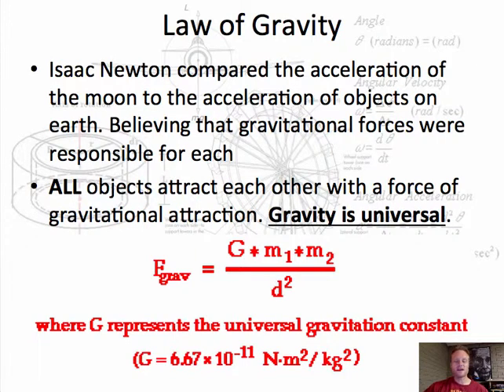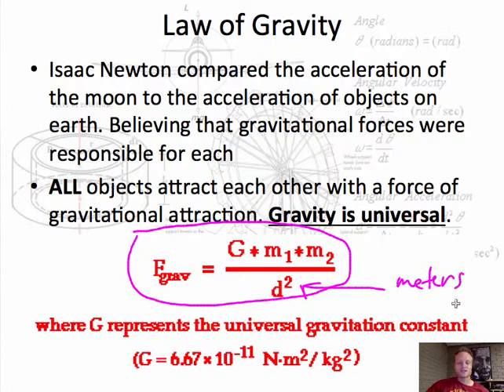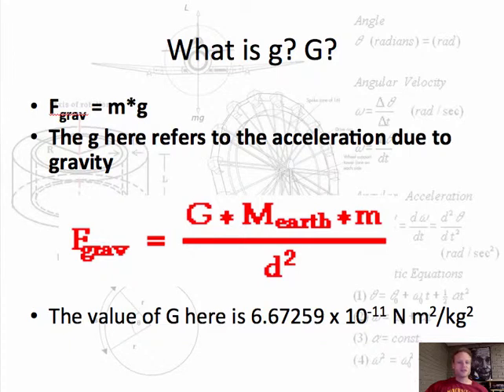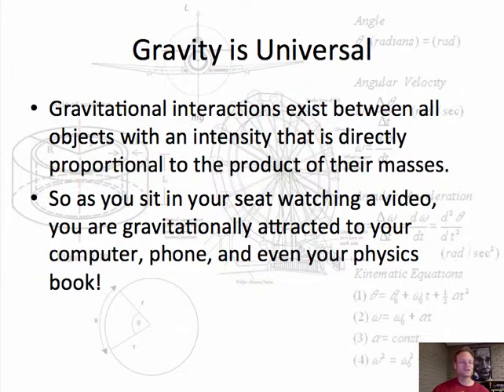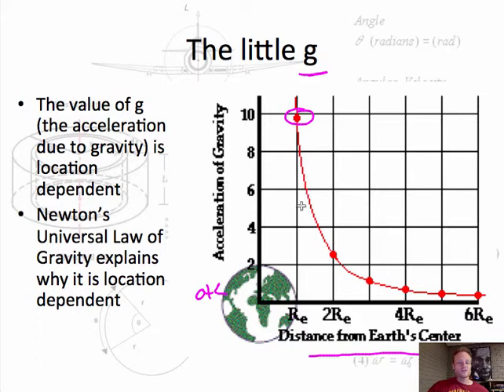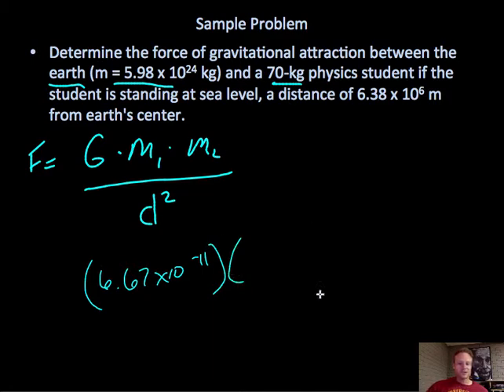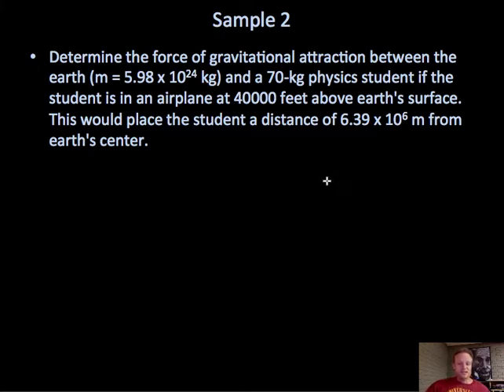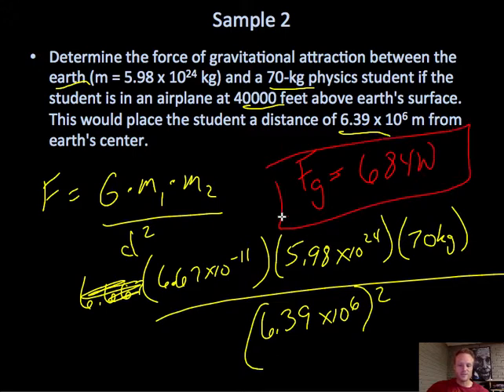Ch 7-8 Lesson 7